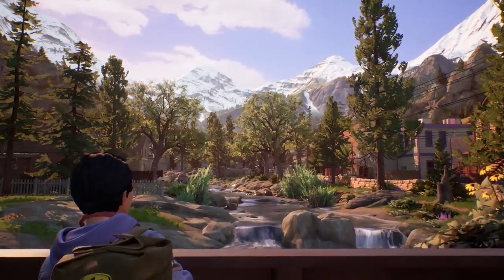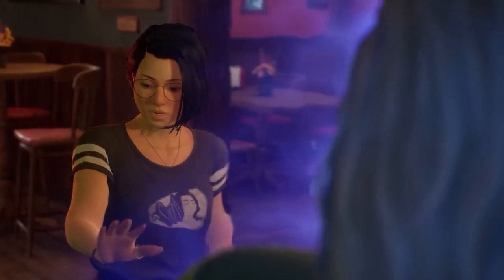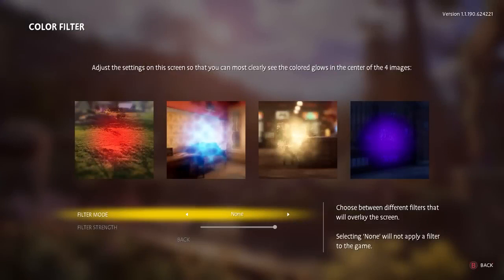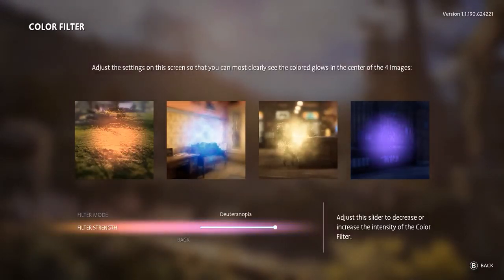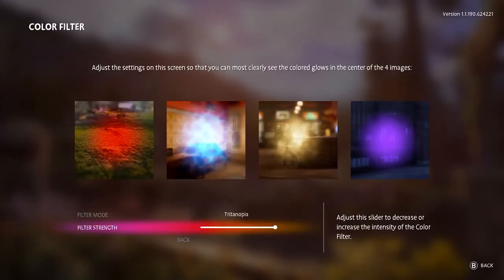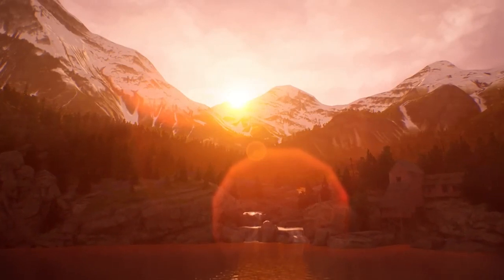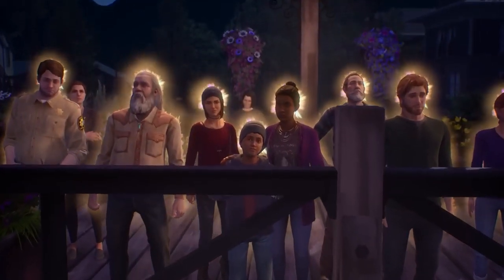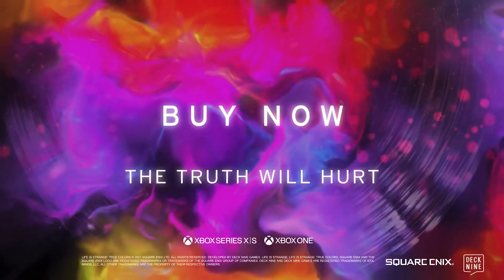Life is Strange: True Colors - Making Empathy Accessible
Life is Strange: True Colors is OUT NOW for Xbox One and Xbox Series X|S! Alex Chen's psychic power of Empathy allows her to see  supernatural auras around people who are feeling a strong emotion. But those brightly colored auras, at the core of the gameplay, could have proven problematic for players with Color Vision Deficiency. Take a peek inside the game's many Accessibility options, through the lens of its color filters, and see how the game's developers, Deck Nine, aimed to make Alex's empathy accessible to all.